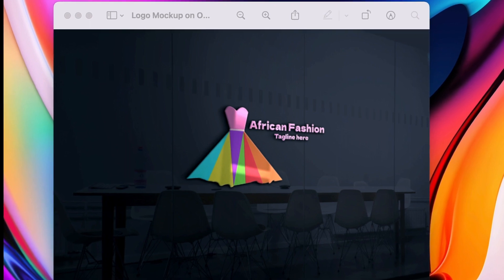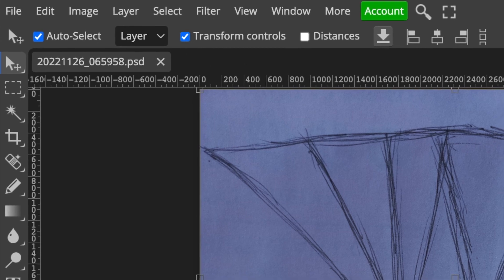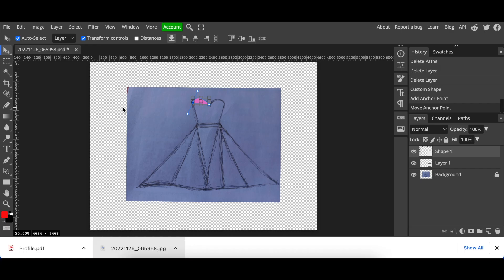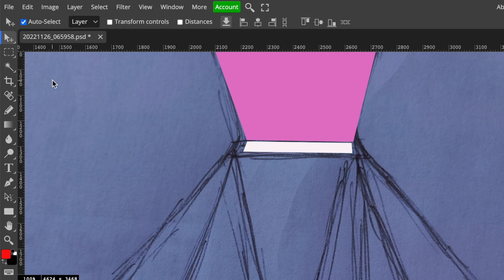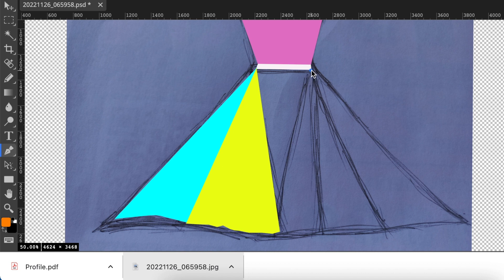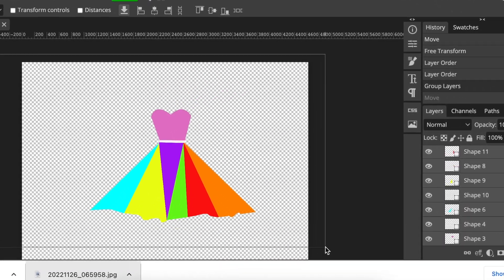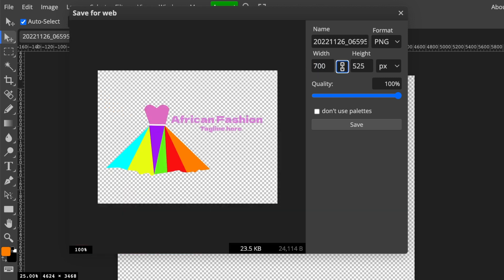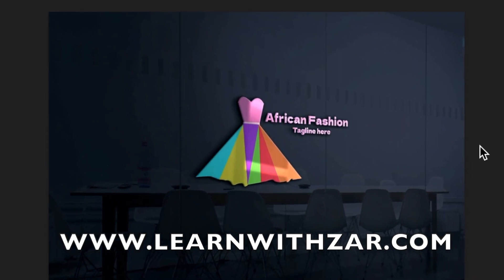How to create a Fashion/Lady Garment 3D Logo with Photopea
In this video, we create a professional Combination Mark Drops Fashion/Lady Garment 3D logo with the Pen Tool and Type Tool. Our logo is created on Photopea and converted to 3D using PSD templates on the same free online design software.

Timestamp:
00:00 Welcome
00:24 Where to come up with ideas/use the link above to download the sketch
00:47 Access photopea.com
00:56 Add your sketch
01:13 Rotate the sketch image, reduce and lock it
02:18 Add a new layer
02:28 Select the Pen Tool
02:34 Use the Pen tool knots to create a body design
03:30 Zoom in your design
03:40 Design the belt for the dress
04:24 Create the dress and curves & colors
06:28 Move the belt later to top
06:46 Hide the sketch background
06:50 Highlight and group design
07:25 Add Text
08:06 Export design & save the design
08:30 Convert to 3D
09:22 To buy our Canva for Logo Designers course, visit

Attribution:
GIF: Tenor.com